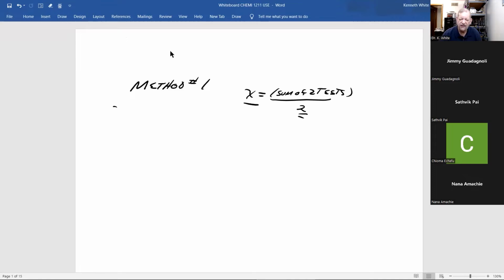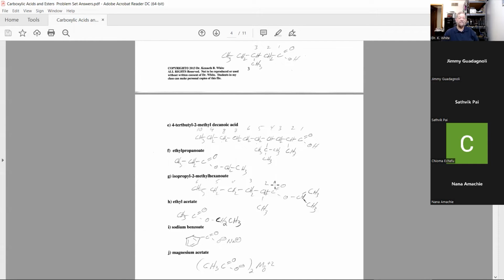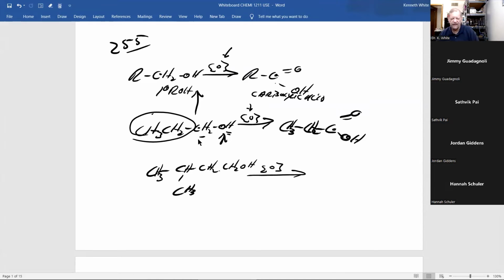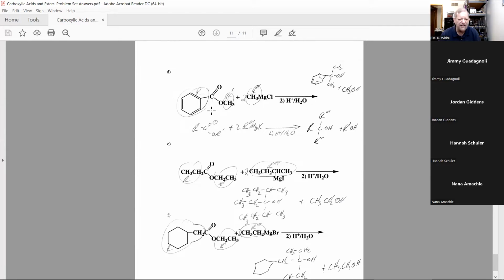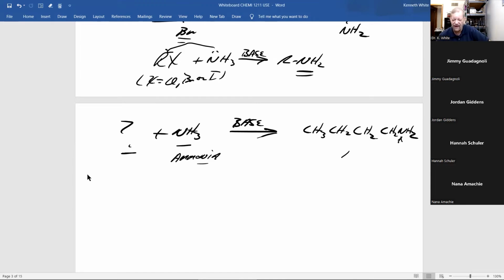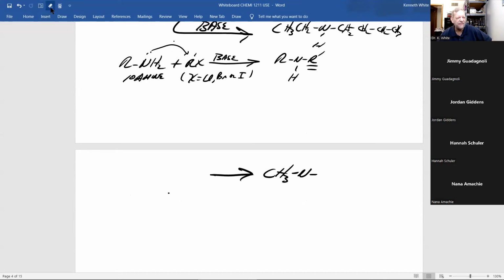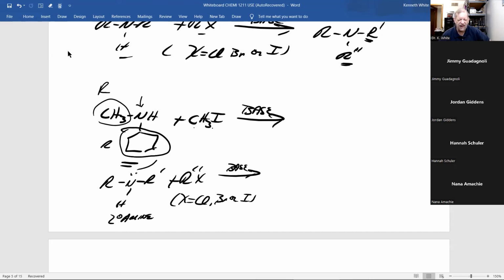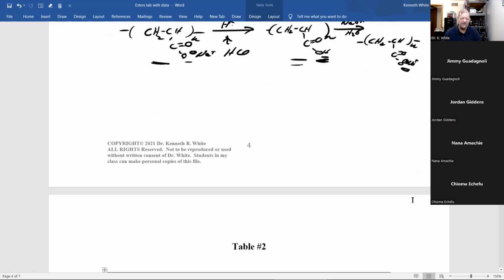20220705 CHM 170 Zoom Meeting Week #5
Topics: test #2 answers (removed from the video), carboxylic acid and ester problem set, synthesis of primary amines via alkylation, synthesis of secondary amines via alkylation, synthesis of tertiary amines via alkylation, ester and carboxylate anion lab